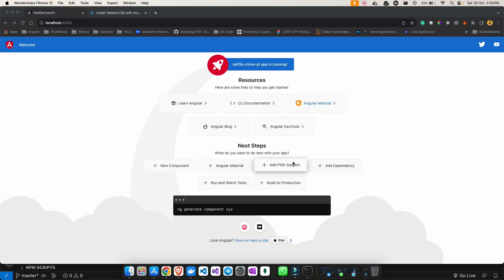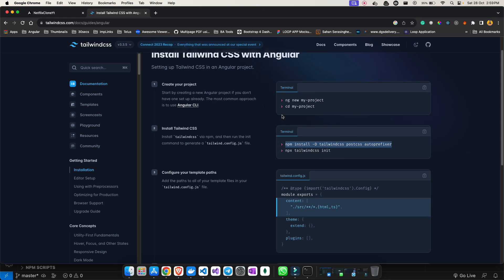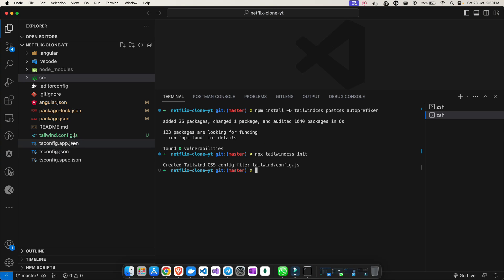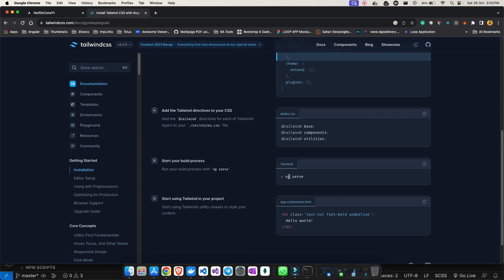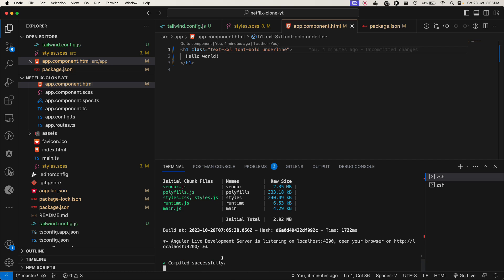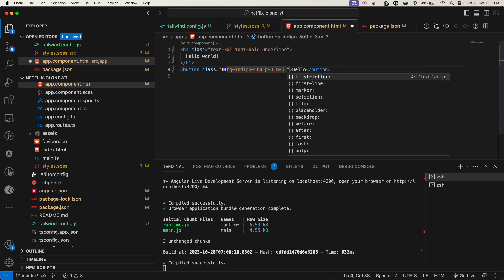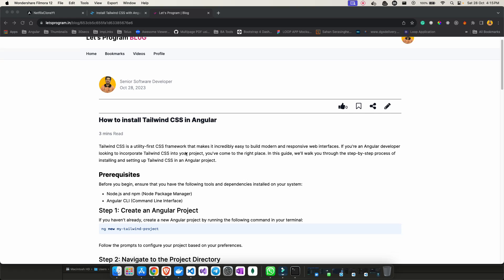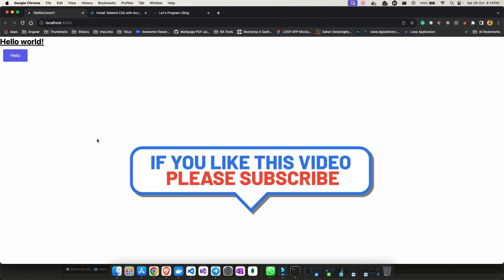Install Tailwind CSS in Angular | Setup Tailwind CSS in Angular 16 | Tailwind CSS for Beginner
👋 Welcome to our step-by-step tutorial on installing Tailwind CSS in Angular 16! If you're new to Angular and want to enhance your web development skills with the power of Tailwind CSS, you're in the right place.

In this video, we'll walk you through the process of setting up Tailwind CSS in your Angular 16 project, making it easier than ever to create stunning and responsive user interfaces. Tailwind CSS is a popular utility-first CSS framework that allows you to streamline your styling process and build beautiful designs with ease.

Here's what you can expect to learn in this tutorial:
📌 Introduction to Tailwind CSS and its benefits for Angular developers.
📋 Prerequisites for installing Tailwind CSS in your Angular project.
🛠️ Step-by-step guidance on setting up Tailwind CSS in Angular 16.
💡 A live demonstration of how to apply Tailwind CSS classes to your Angular components.
🚧 Tips and tricks to make the most of Tailwind CSS in your Angular projects.

Whether you're a beginner or an experienced Angular developer, this video will provide you with the knowledge and tools you need to incorporate Tailwind CSS into your projects effectively.

Let's dive into the world of Tailwind CSS in Angular together! 🌟